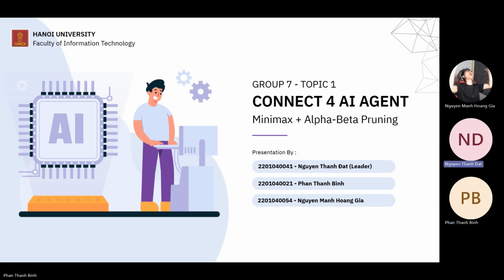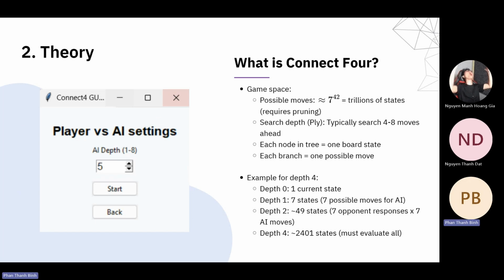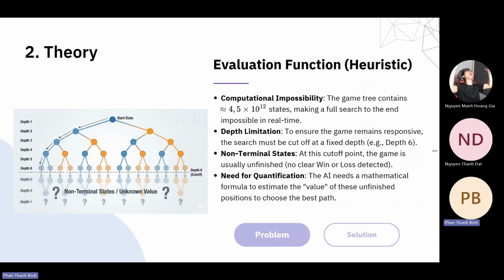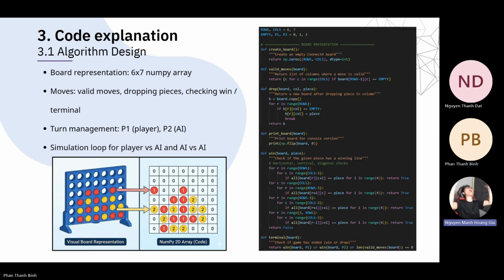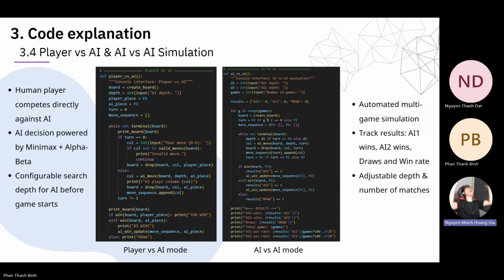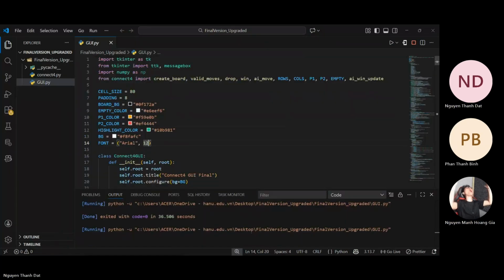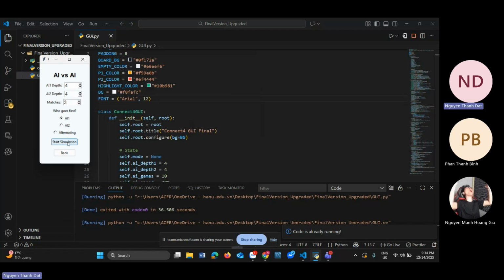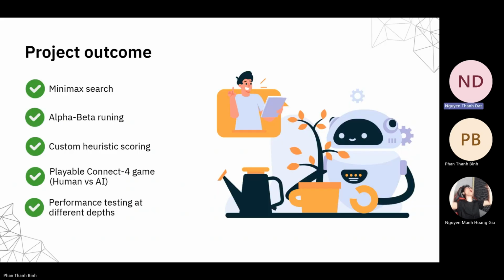61FIT3AIN Final Group 7 Topic 1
This video is presented by group 7 about "Connect Four AI
Agent with AlphaBeta Pruning"
Problem Description:
Implement an AI agent capable of playing Connect Four, a two-player game where the objective is to connect four discs in a row vertically, horizontally, or diagonally on a 7×6 grid. Unlike Tic-Tac-Toe, Connect Four has a significantly larger game tree, requiring students to design efficient heuristic evaluation functions to assess non-terminal board states. This project emphasizes the importance of alpha-beta pruning and custom heuristics.
Core Requirements
● Implement the Minimax algorithm with alpha-beta pruning for Connect Four.
● Design a custom heuristic evaluation function that assesses board states based on
potential winning patterns (e.g., 2-in-a-row, 3-in-a-row, blocking opponent threats).
● Implement a playable interface (console or GUI) where the AI can compete against
a human player or another AI.
● Test the AI's performance at different search depths (e.g., 4, 6 moves ahead).